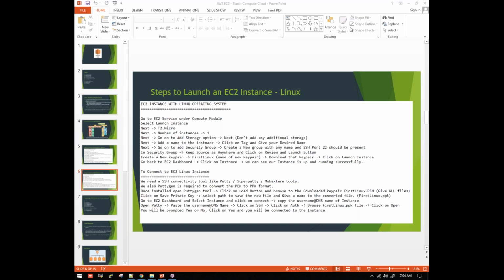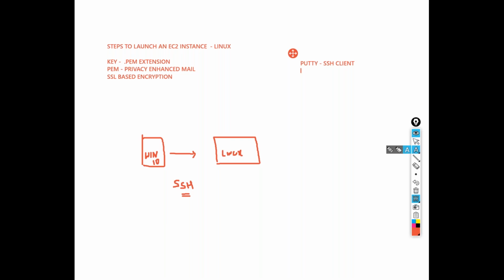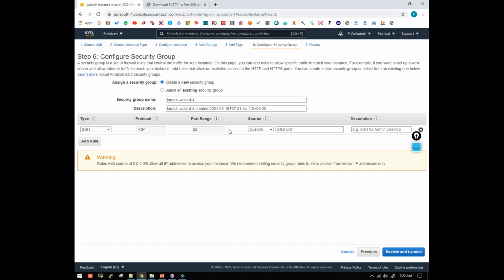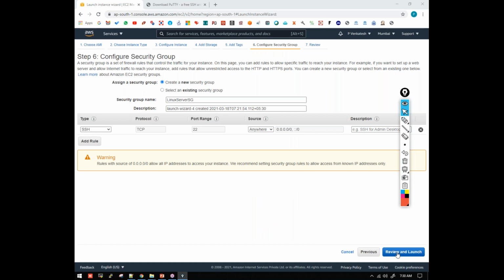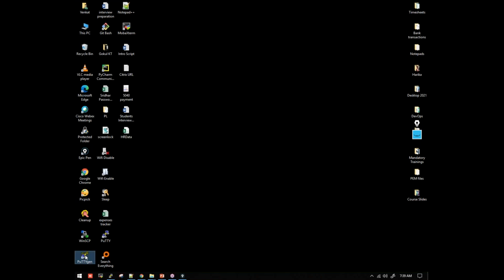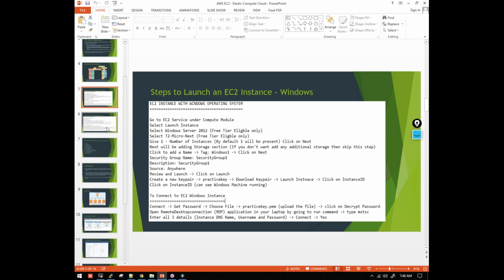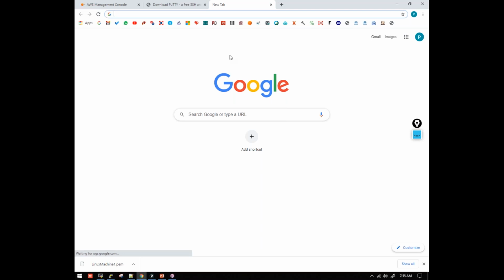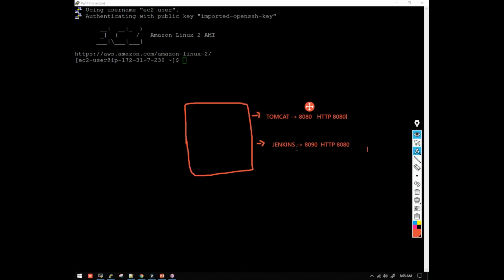DEVOPS with AWS tutorials || Demo - 8 || by Mr. Venkat On 18-03-2021 @7AM IST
Java tutorial by durga sir